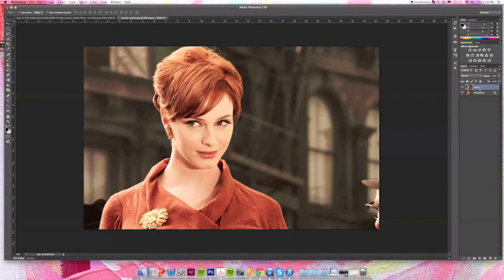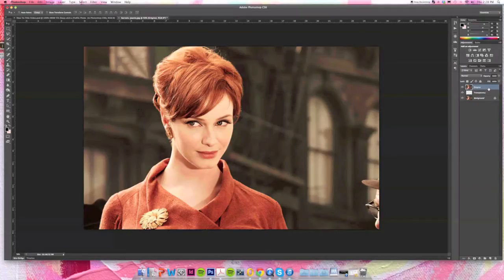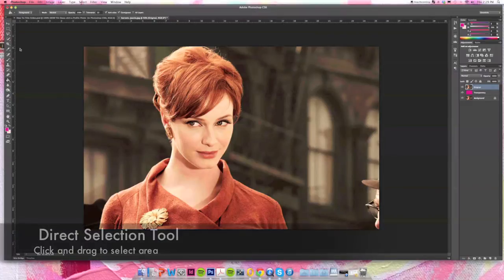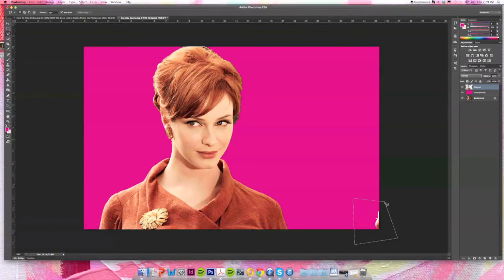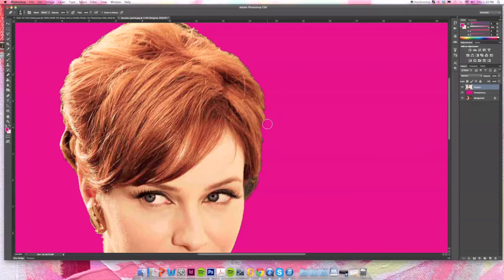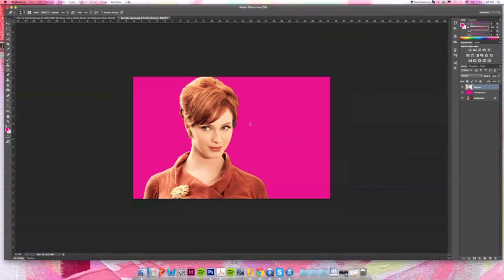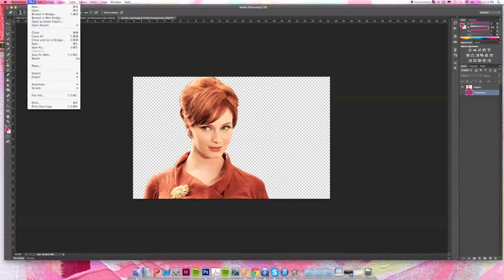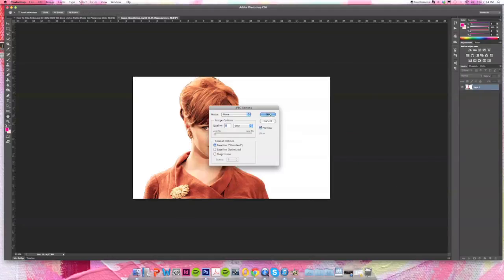How to Deep Etch